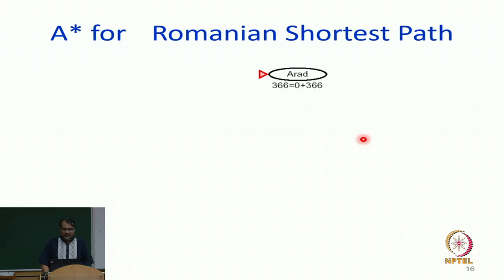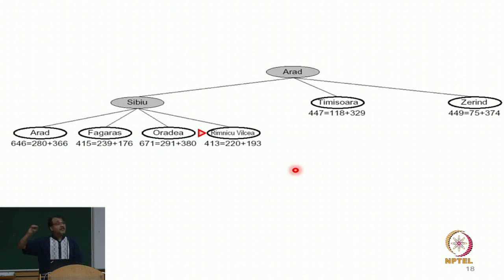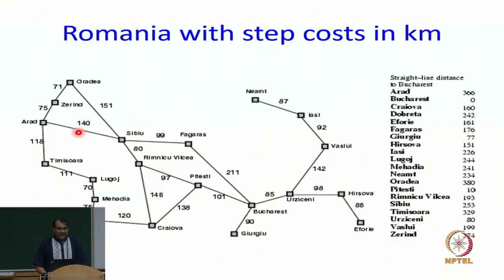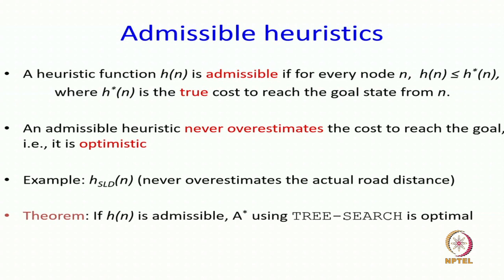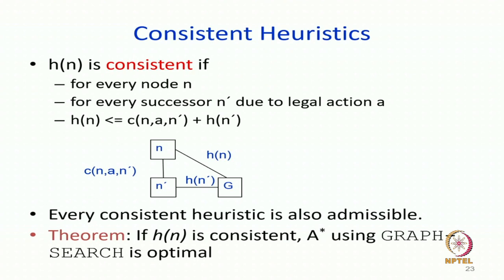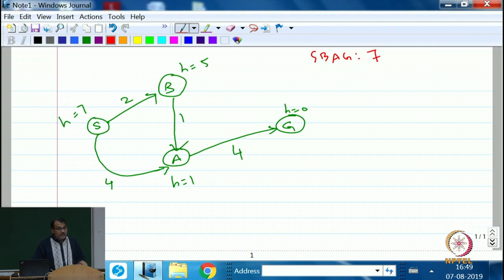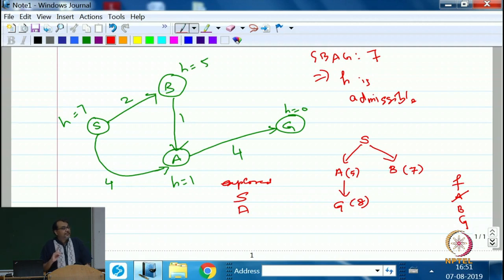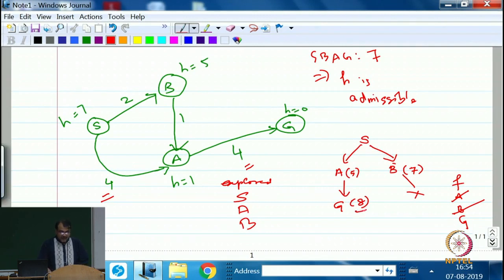Informed Search: Analysis of A* Algorithm Part-3 | Week 3 lecture 3 | by Prof. Mausam